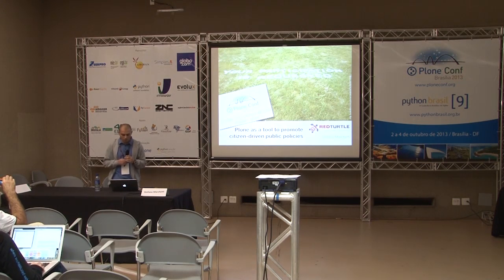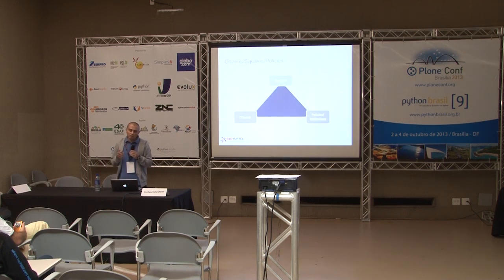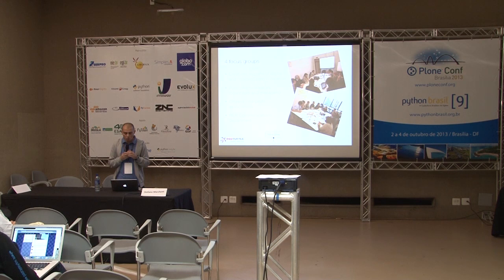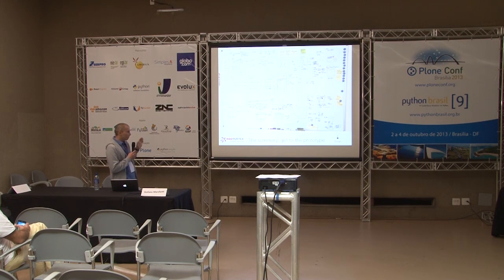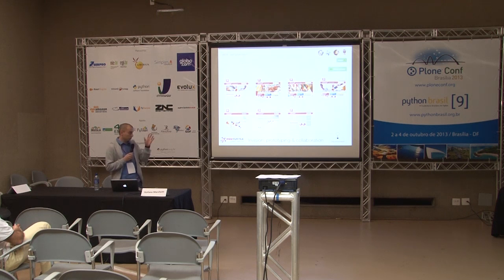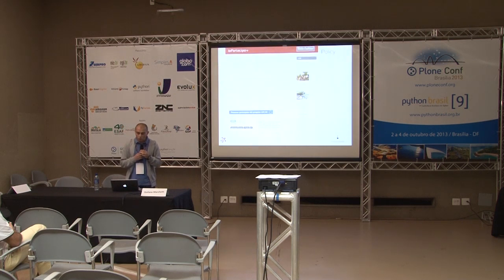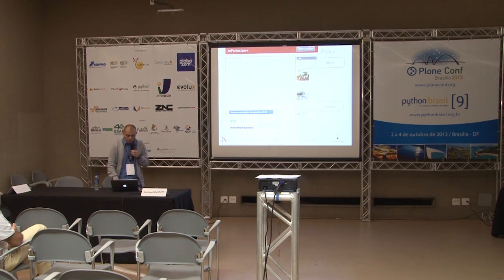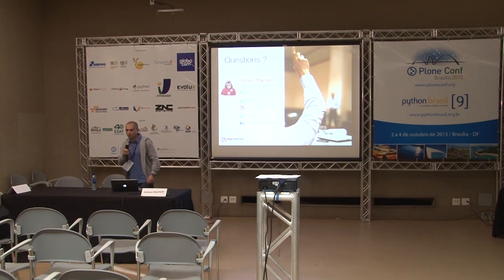2013: Plone as a tool to promote citizen-driven public policies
Talk by Stefano Marchetti at Plone Conference 2013 and PythonBrasil[9] - Brasília / Brasil